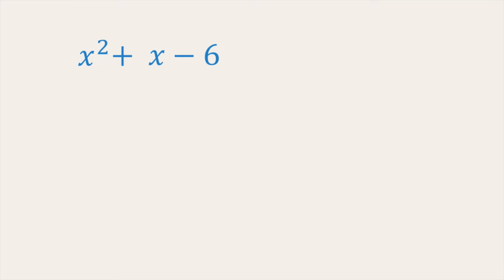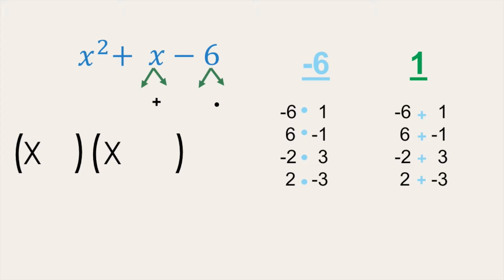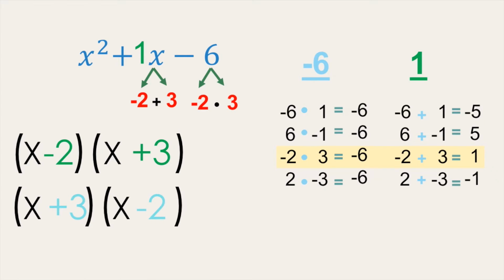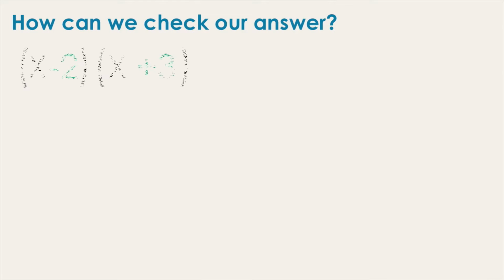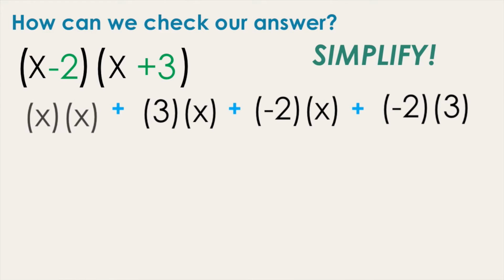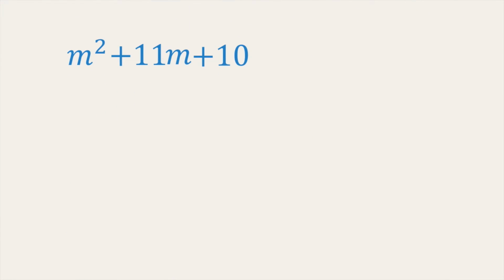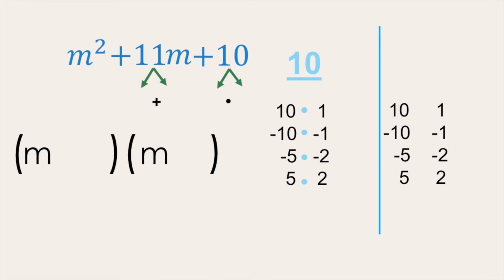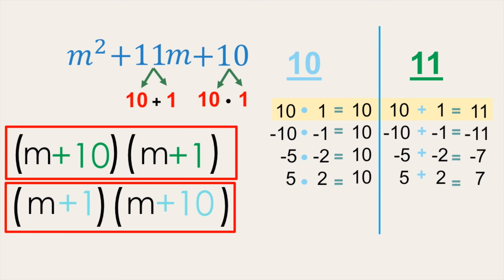Factoring Trinomials: With a Leading Coefficient of 1 (How to Factor)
In this video, you will learn how to factor trinomials with a leading coefficient of one. There are extra practice problems at the end of this video. To see the solutions and step-by-step explanations to solving the problems, click this link!

I am a certified K-12 Mathematics Teacher in the state of New Jersey with a Bachelor's degree in Secondary Mathematics Education from New York University.